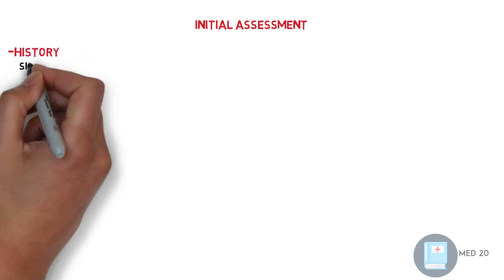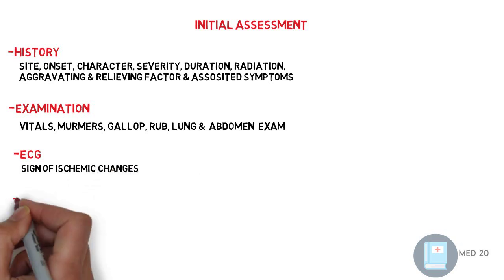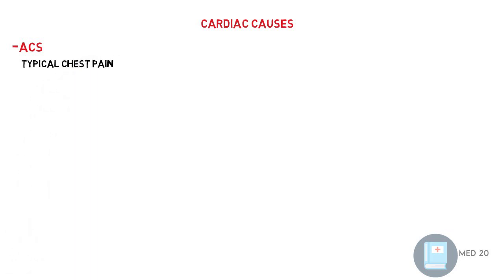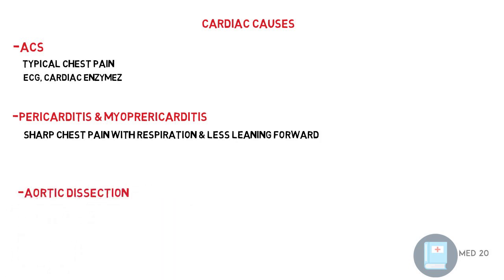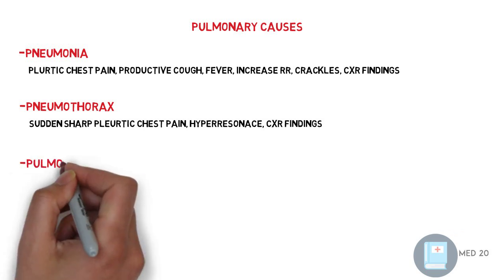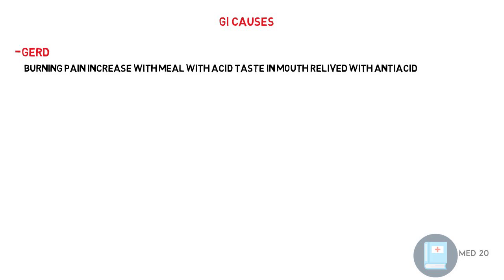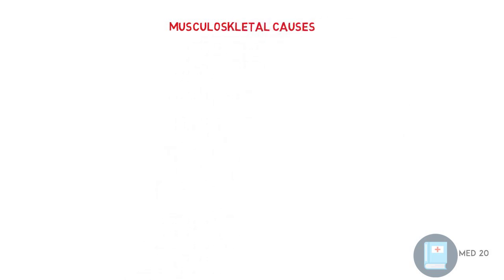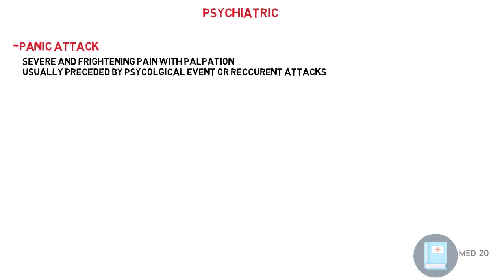Approach To Chest Pain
Approach To Chest Pain, chest pain causes

including history taking, physical examination and approach in the emergency